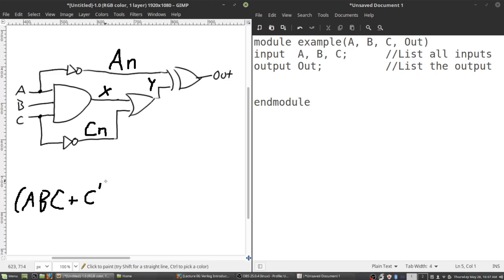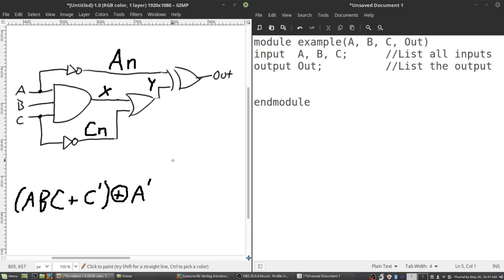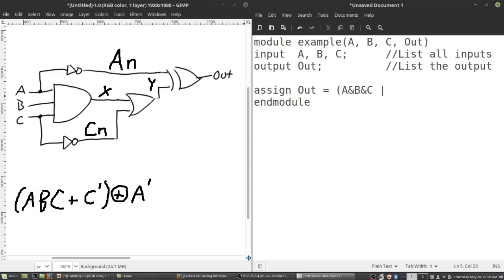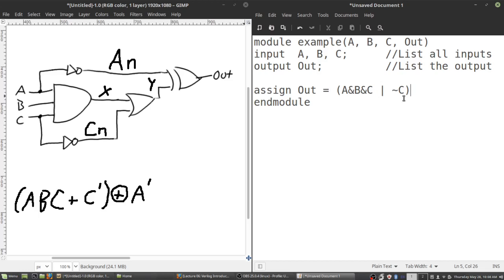Circuit Diagram to Dataflow Verilog